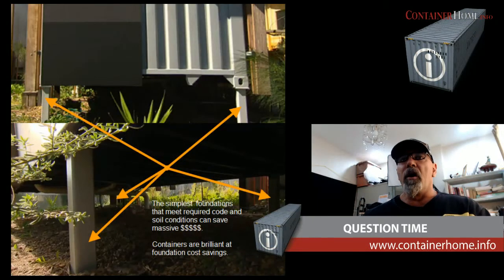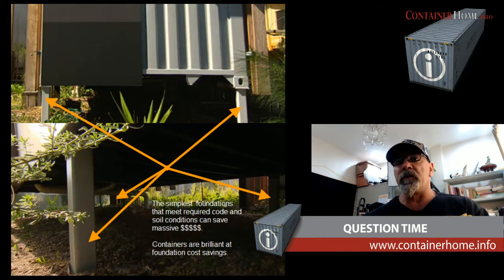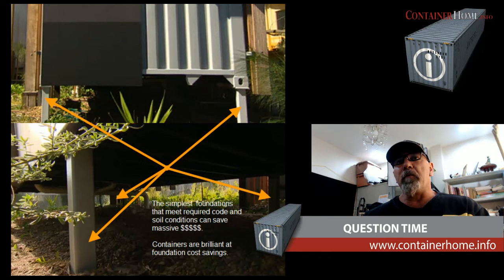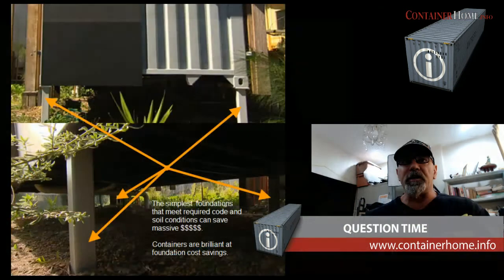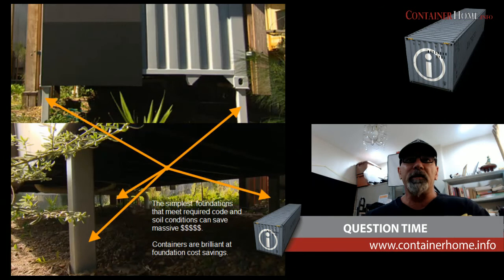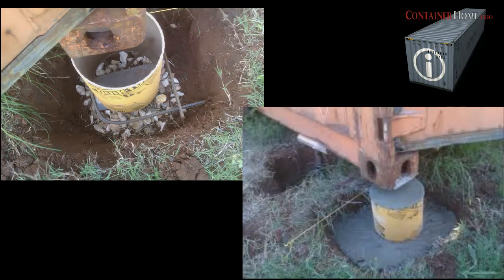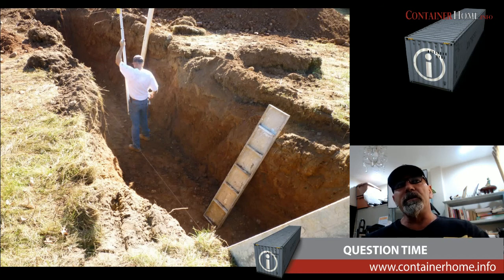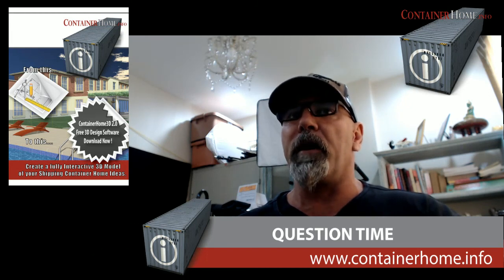Best type of Foundations for Container Homes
In todays Question Time Video Liam Plant asked

What foundations for a residential home do you believe work best for container homes (if situational, I live in sydney where we have heaps of sandstone)